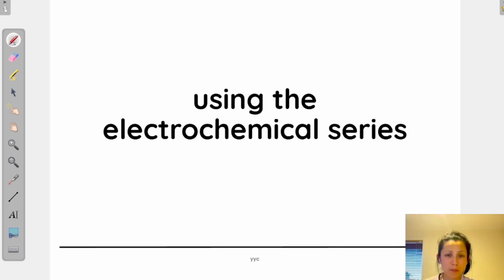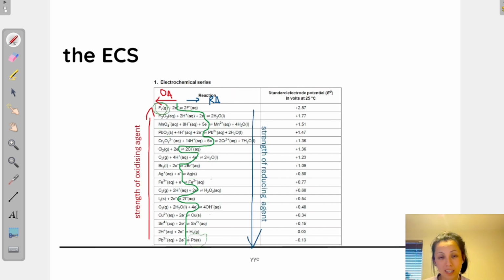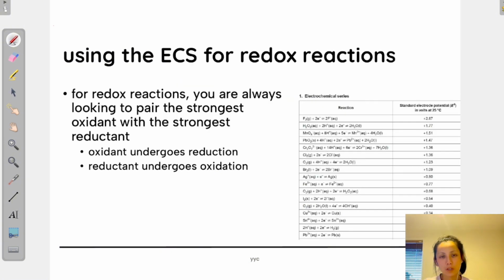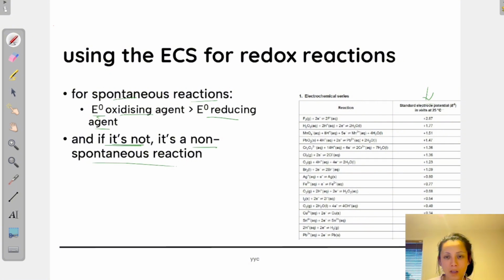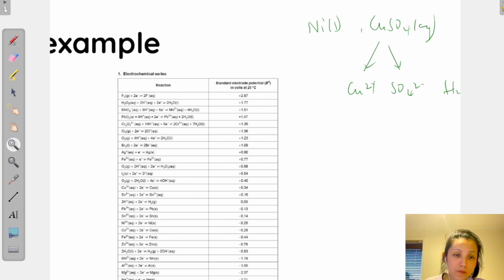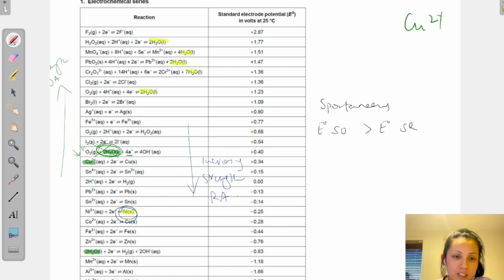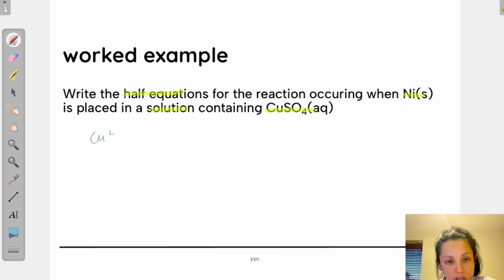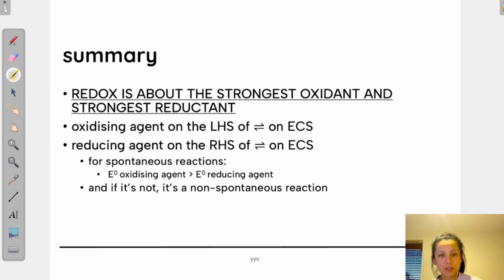How to use the electrochemical series to find oxidation and reduction reactions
use the electrochemical series to find:
spontaneous redox reactions
oxidation and reduction half reactions